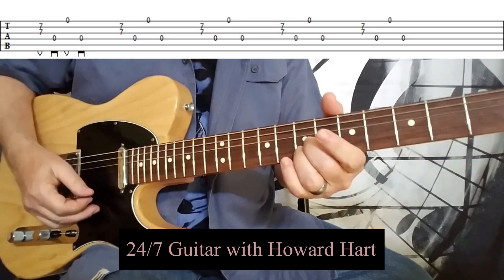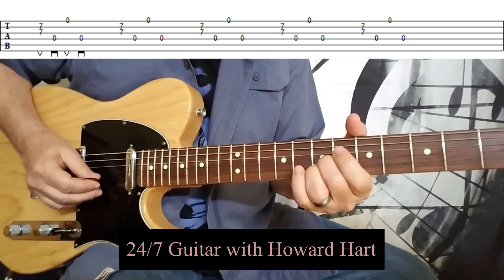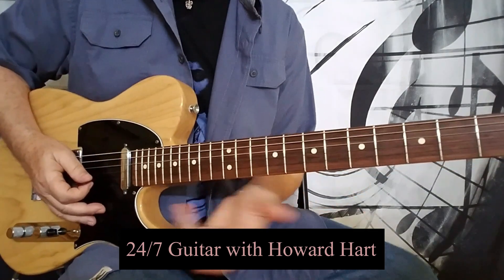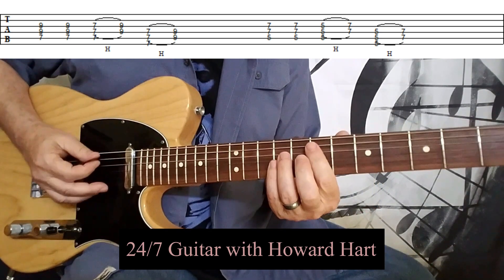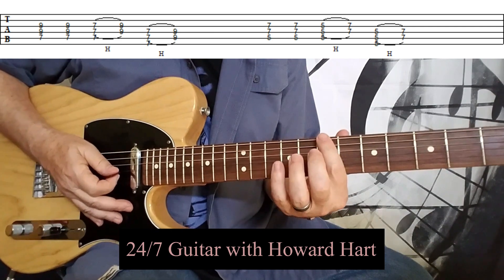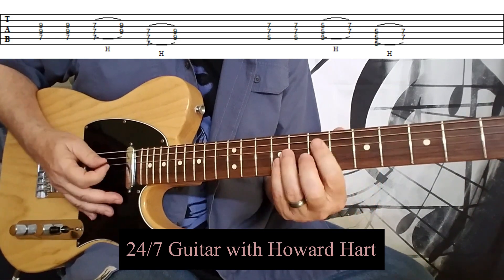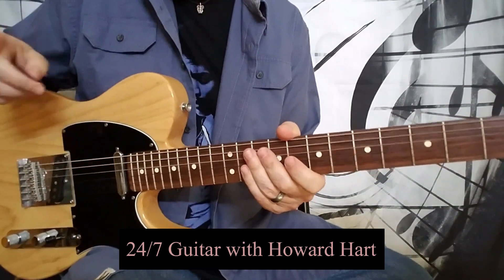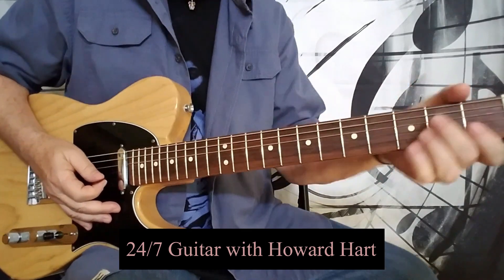SUNDAY DRIVER Guitar Lesson - How To Play Sunday Driver By The Raconteurs